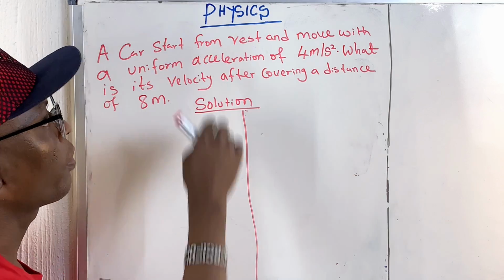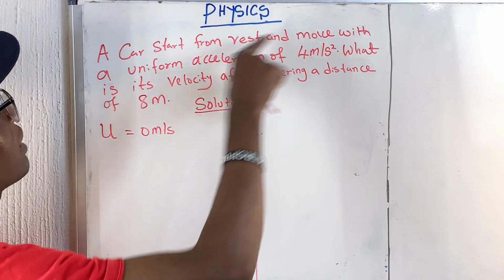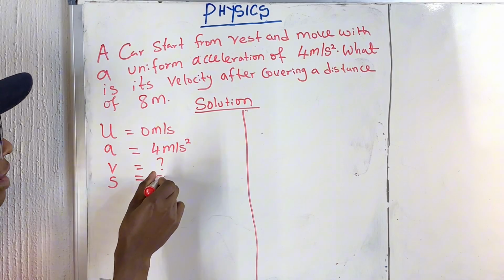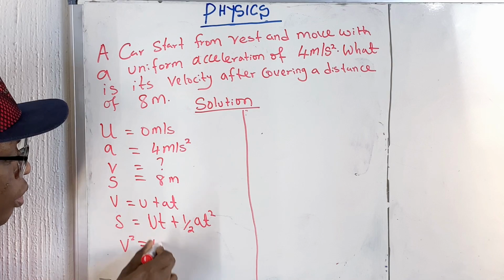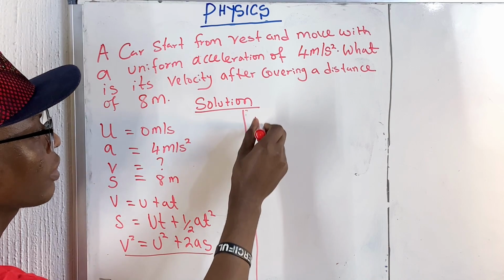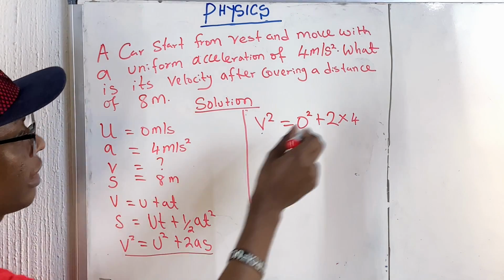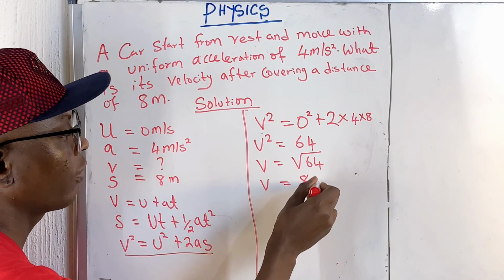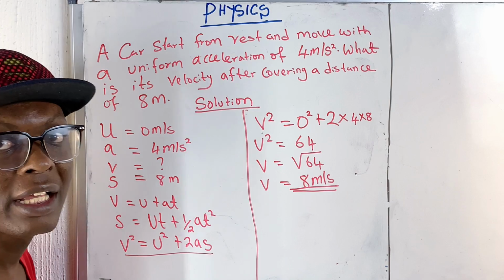How to Calculate Final Velocity Using Distance and Acceleration | Physics Made Easy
🎓 Welcome to Klexy Maths and Physics – your one-stop destination for mastering maths and physics concepts with ease!

In this video, you’ll learn how to:
✔️ Calculate the final velocity of an object using distance and acceleration
✔️ Apply the SUVAT equation: v² = u² + 2as
✔️ Solve motion questions step by step

🧠 Whether you’re preparing for WAEC, JAMB, NECO, IGCSE, or A-Level exams, this lesson will boost your confidence and help you tackle exam questions easily.

📍 This video is great for learners in:
USA 🇺🇸 | UK 🇬🇧 | Nigeria 🇳🇬 | South Africa 🇿🇦 | India 🇮🇳 and beyond.